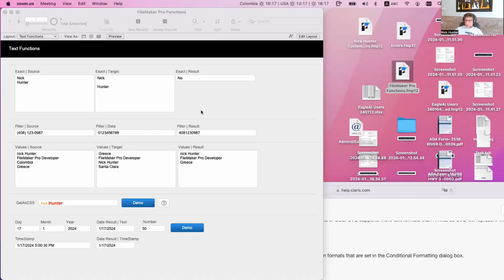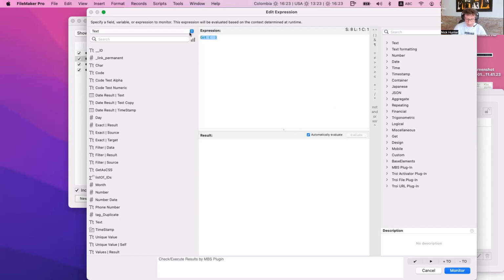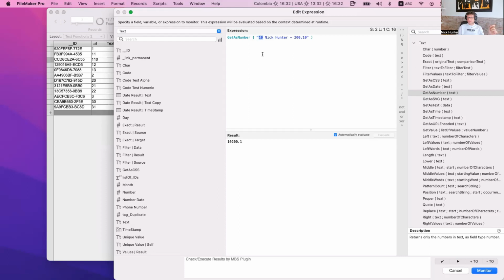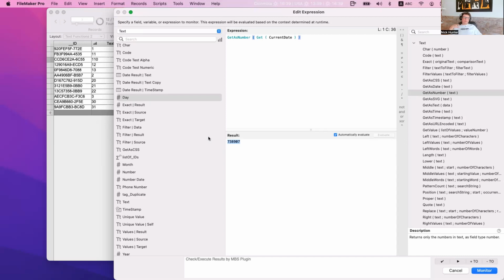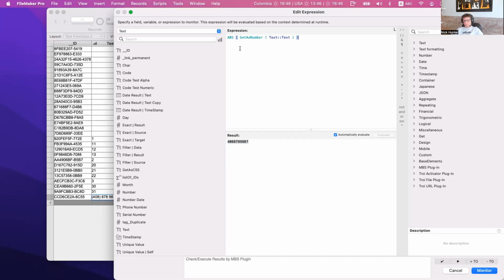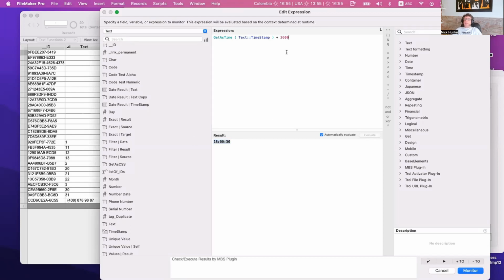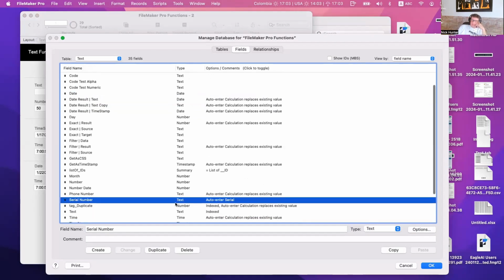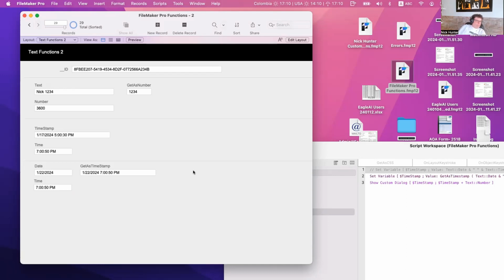Exploring all the FileMaker Calculation Functions - Day 4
8351 - LiveStream - 1.22.24 - Claris FileMaker Exploring all the Functions Day 4 - Claris FileMaker Functions Beginners Help

FileMaker has a horde of Functions. If you’ve ever wanted to know more about them, Nick is here to talk about all of them.(Today's Functions: 'GetAsNumber', 'GetAsText', 'GetAsTime', and 'GetAsTimestamp')

70 hours of video content AND one copy of Claris FileMaker Pro! 🎥

FMTraining.TV
2122 9th St., Suite 102

Imj3zEXXWfcYeEyeYrcWkMuJXeK4p6siBU/edit?usp=sharing